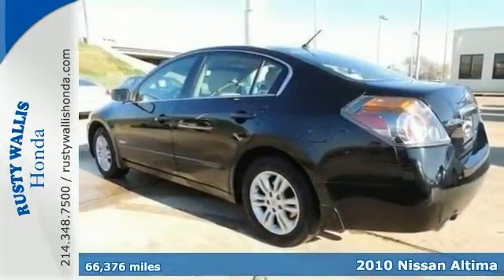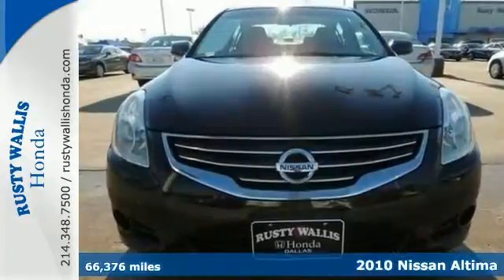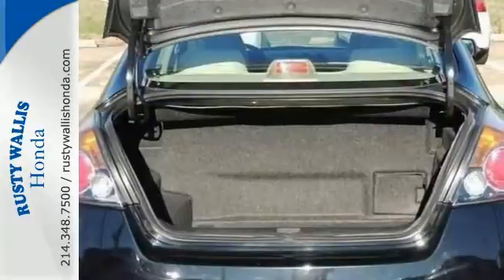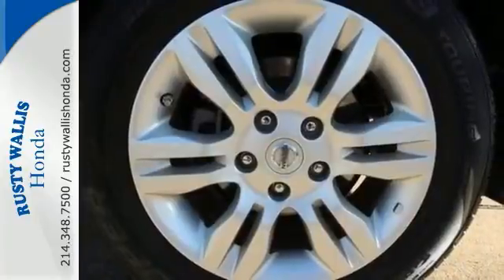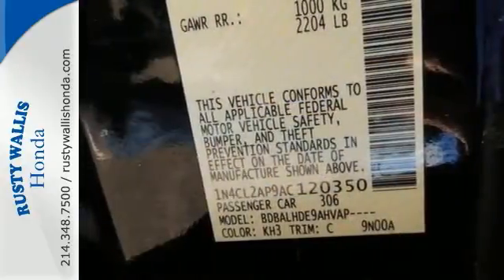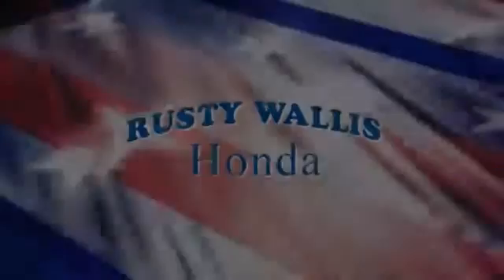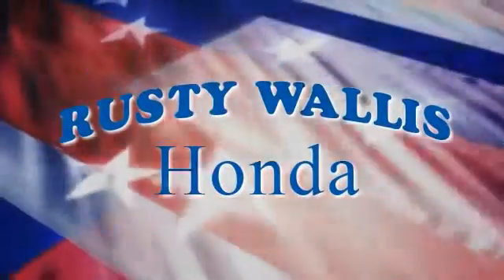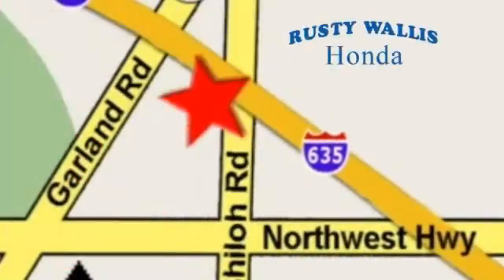2010 Nissan Altima Dallas TX Fort Worth, TX 150353A - SOLD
Year: 2010
Make: Nissan
Model: Altima
Trim: Hybrid
Engine: 4 Cyl - 2.5L
Transmission: Variable
Color: Super Black
Interior: Blonde
Mileage: 66376
Stock #: 150353A
VIN: 1N4CL2AP9AC120350

Address:
12277 Shiloh Road